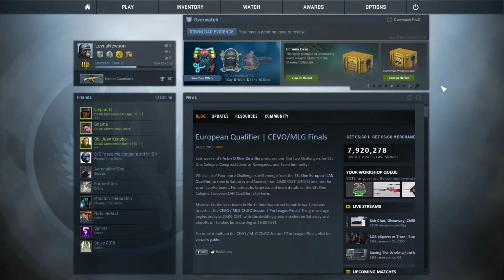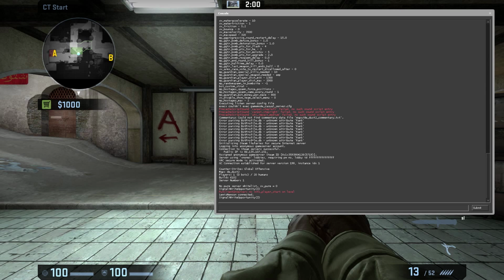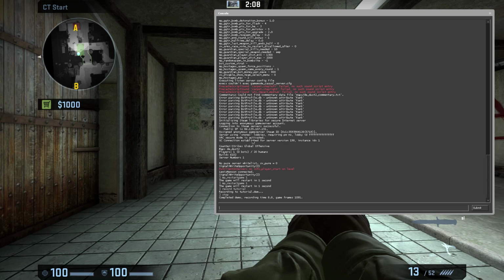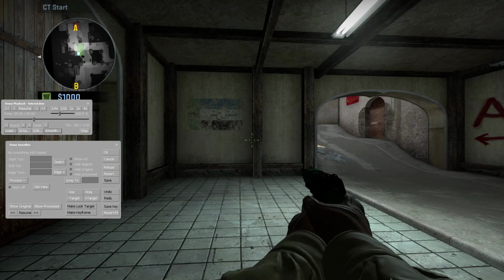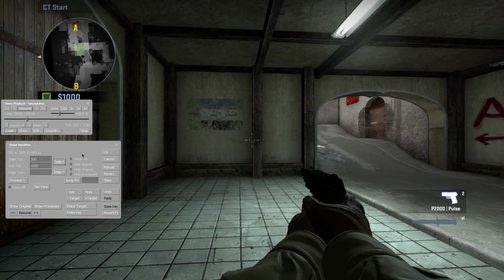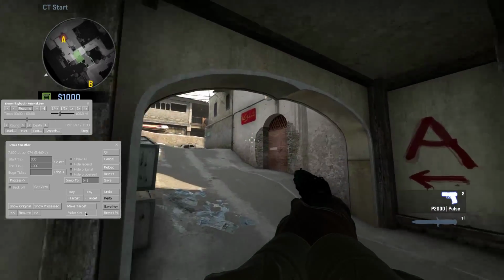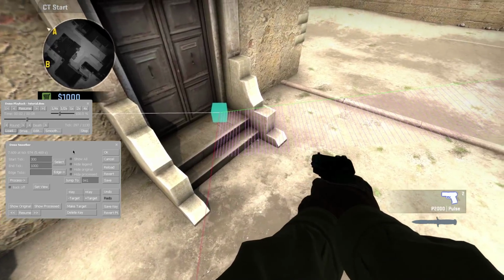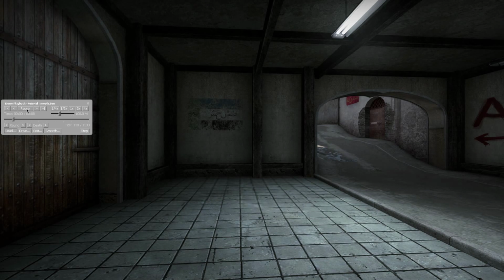How To Make CSGO Cinematics 2015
Instructions:
Load into a Offline CSGO Game with no Bots
Select the CT Side Team
Start recording before the countdown ends
Stop the recording
Go to the main menu
Press Shift+F2
Load - name.dem
Load smoother
Enter Start and End tick
Reload then Select
Jump to Start Tick + 1
Check Drive button
Click and hold onto Make Key
Move to your first position
Let go of Key
Jump to tick + 320 or 640 depending on tickrate
Select second position
Process Spline and Origin
Save and OK
Load into name_smooth.dem
Record Cinematic
MAKE SOME MONTAGES! :D
Commands Used:
record name
stop
r_DrawViewModel 0
cl_DrawOnlyDeathNotices 1
cl_DrawHud 0